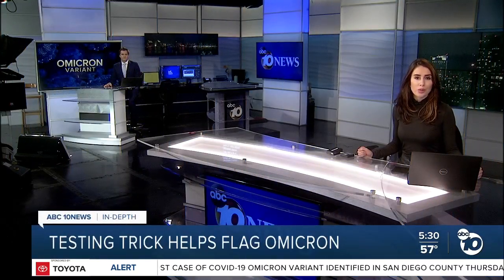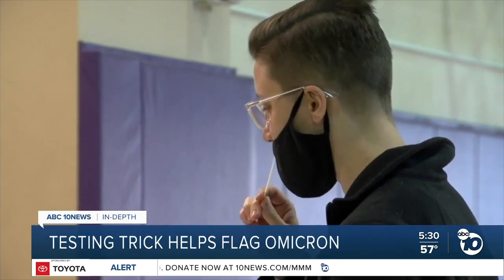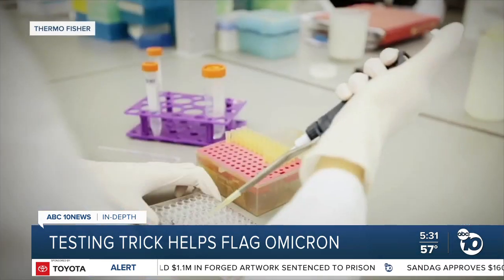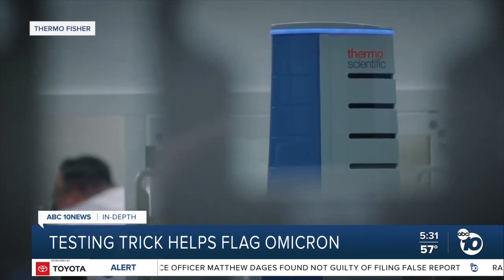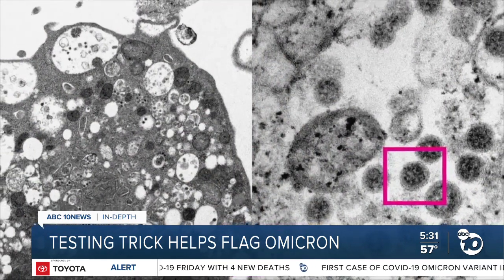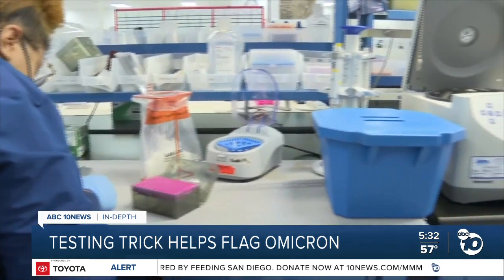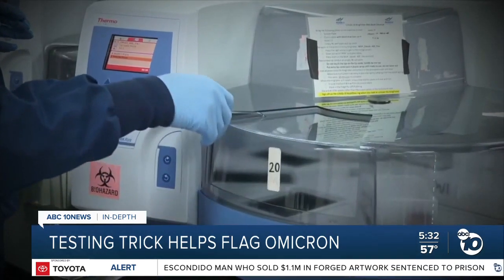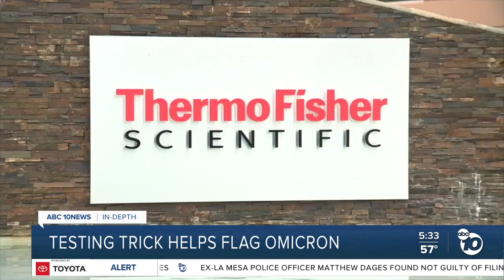In-Depth: Testing trick helps screen for omicron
Thanks to chance mutation in omicron, a PCR test made by Thermo Fisher Scientific can quickly flag likely instances of the variant.